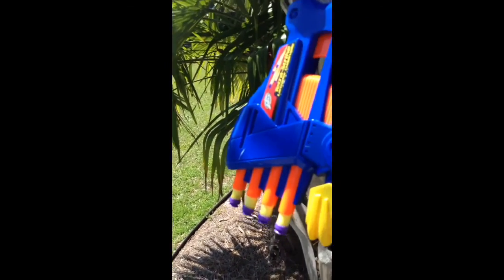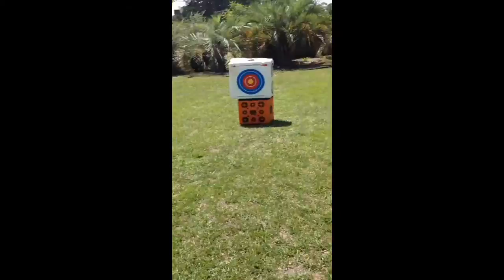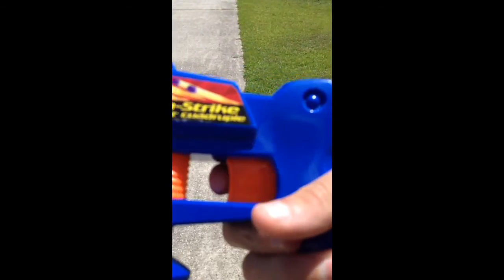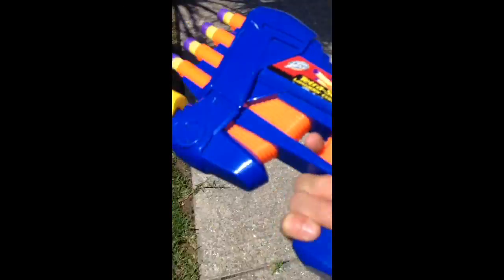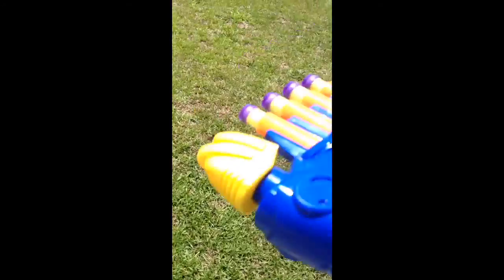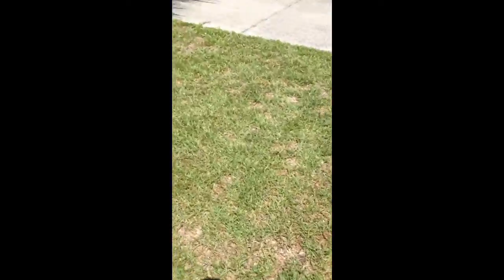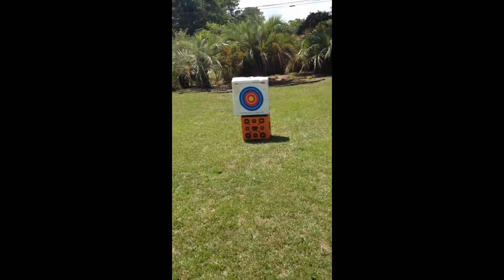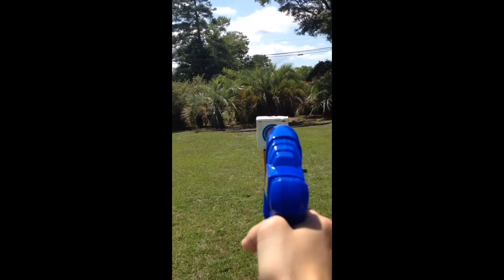Air Zone Tetra Strike